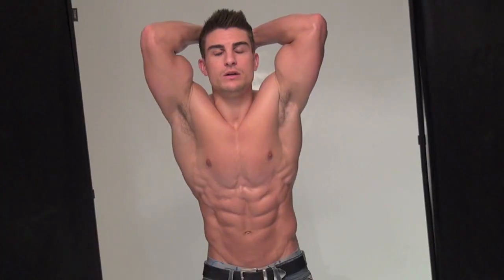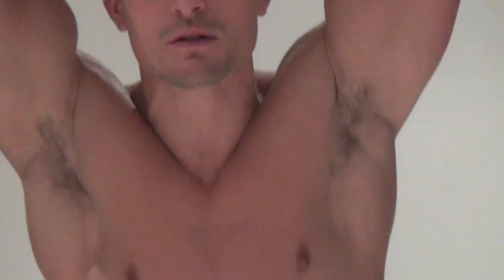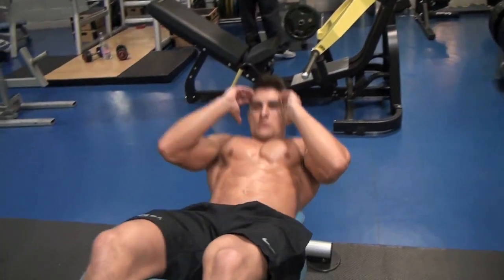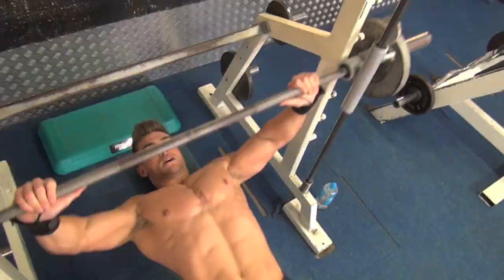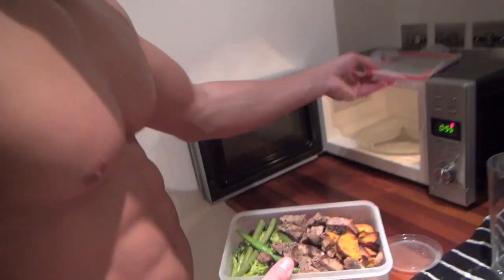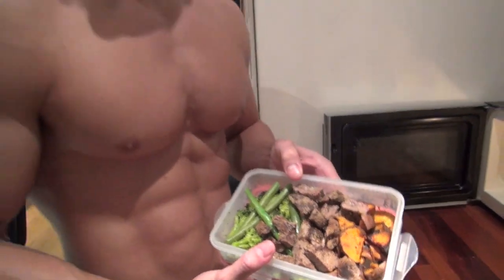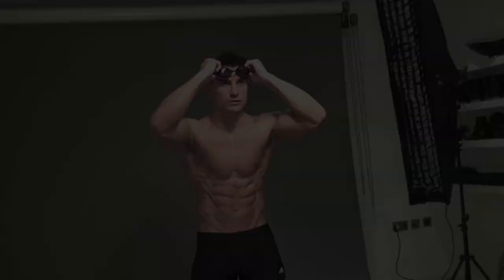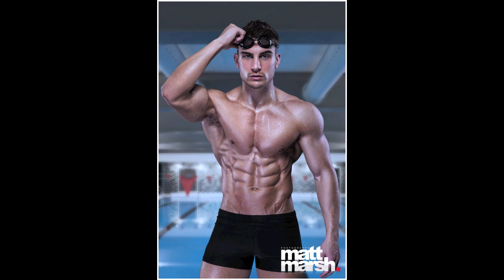Ryan Terry's Cover Model Conditioning - 6 episode series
Mister International Ryan Terry reveals his training and diet secrets as he prepares of a front cover photo shoot.  He demonstrates his favourite exercises for building and toning the midsection, as well as upper and lower body.  As the shoot approaches, he shows how he changing his training and goes for punishing Full Body Circuits to promote fat burning. In the final episode, it's the day of the big shoot, as Ryan takes us behind the scenes on the big day.